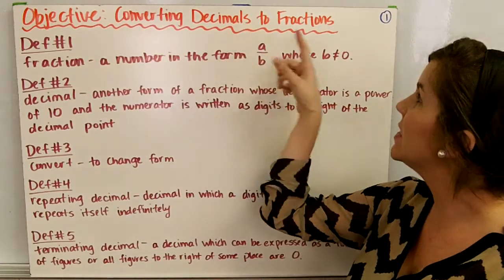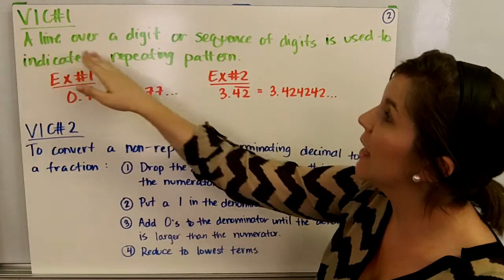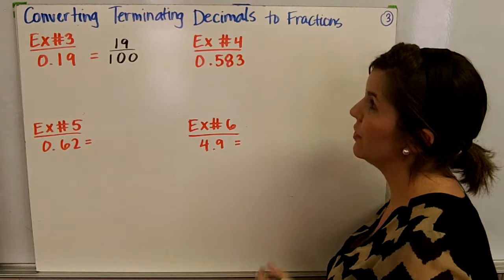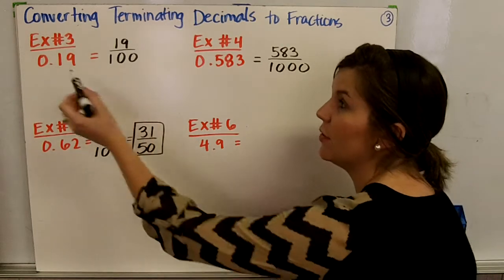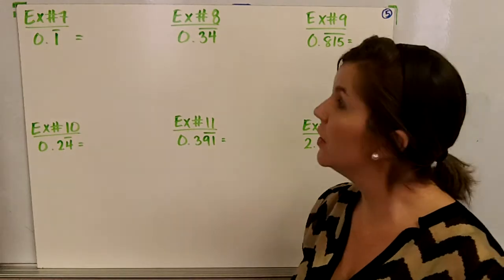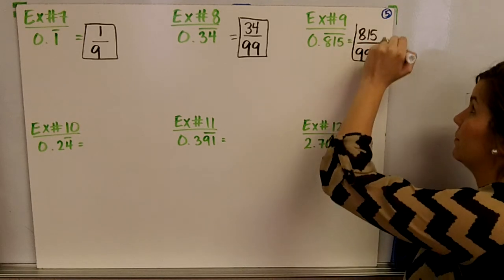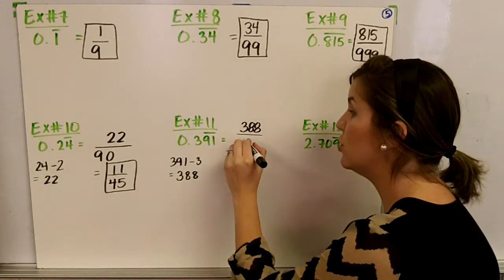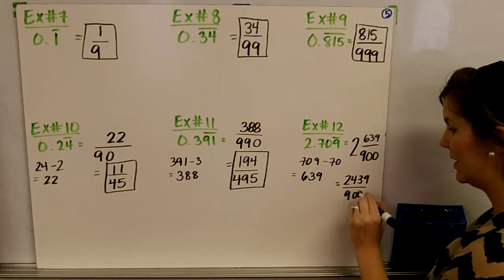CCM1 Converting Fractions to Decimals